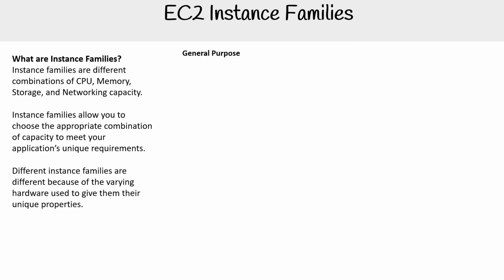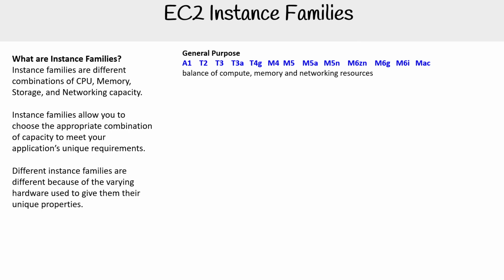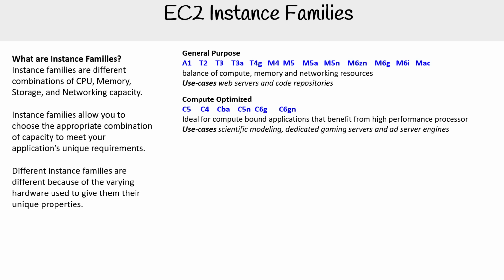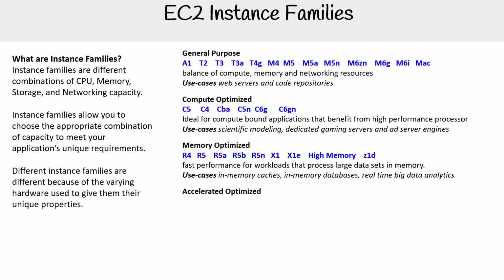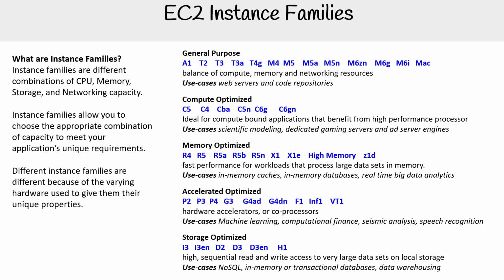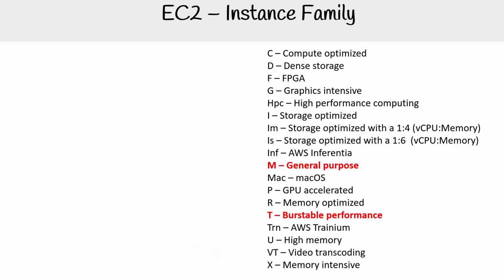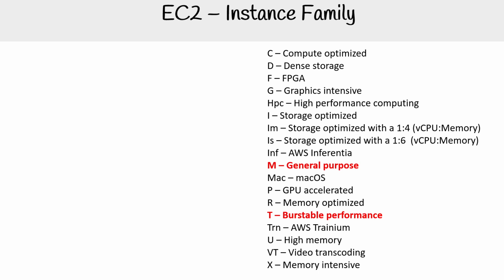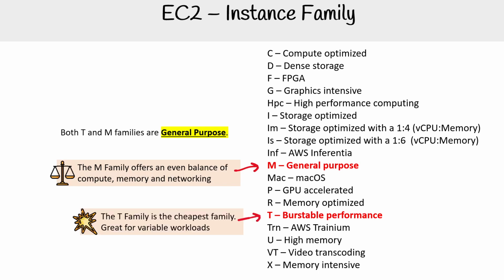Amazon EC2 Instance Families - AWS Course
Explore EC2 instance families and their specialized capabilities for compute, memory, and storage.